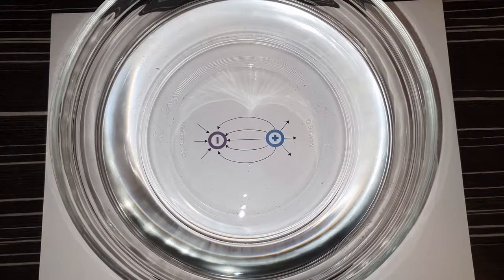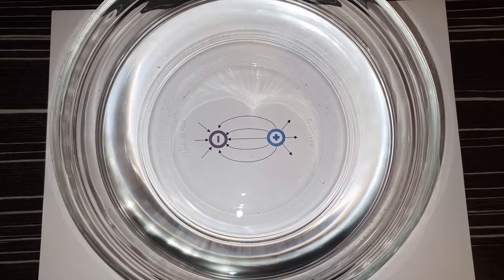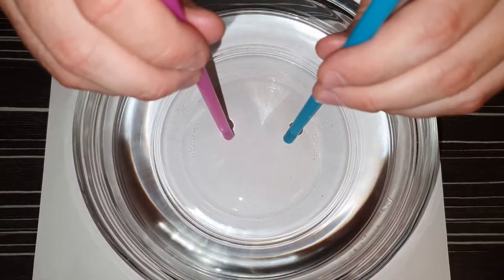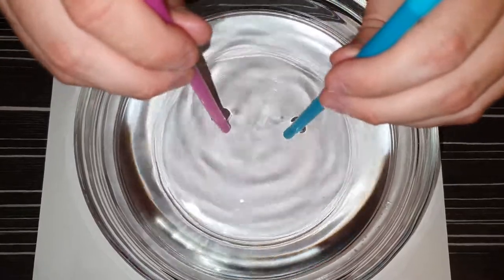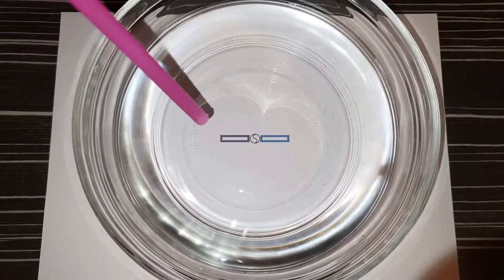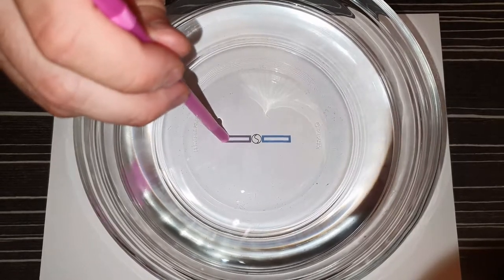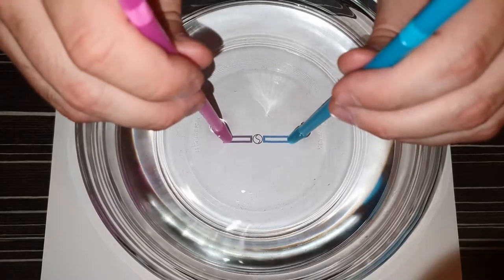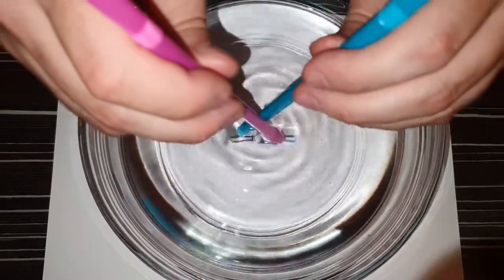Veritasium Contest | Antenna explained under one minute from kitchen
How to cook an explanation in under 1 min?
Antenna concept explained.

Big thanks to Veritasium for the inspiration!